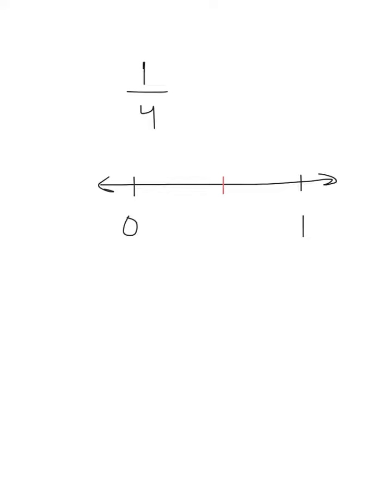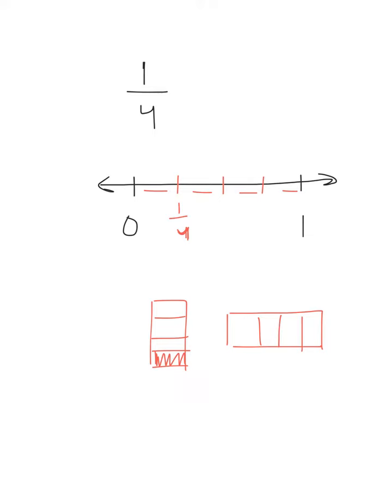Number line and fractions